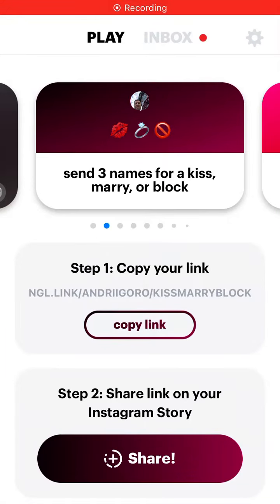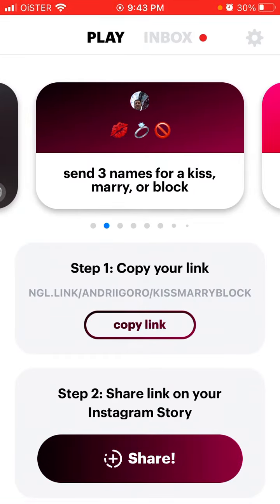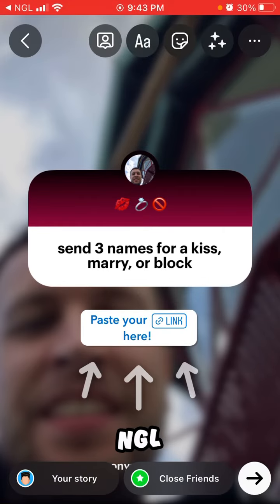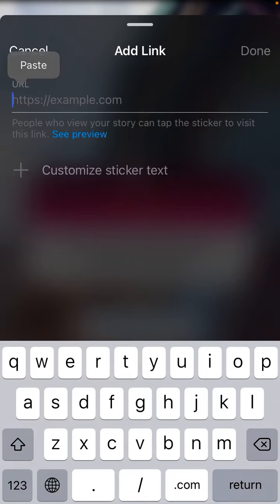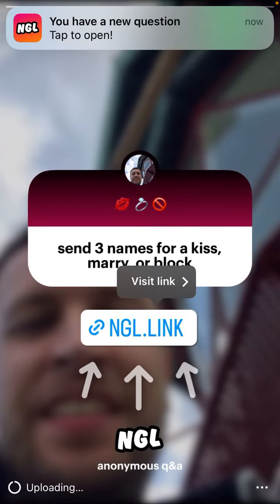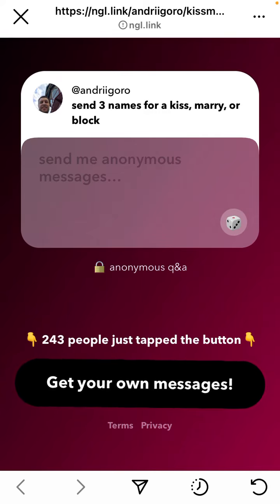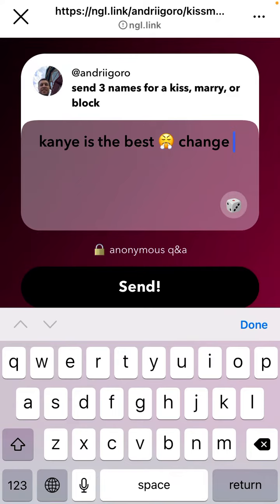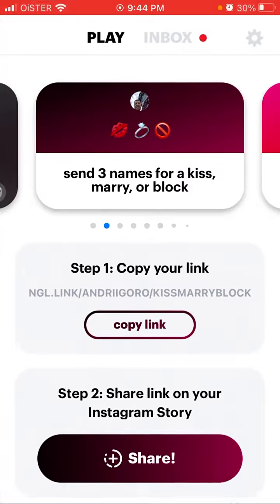How to play Kiss, Marry or Block game in NGL app?